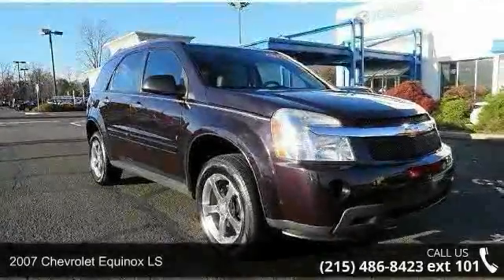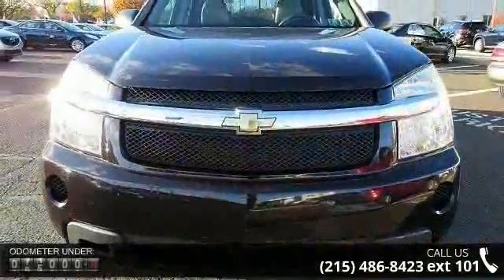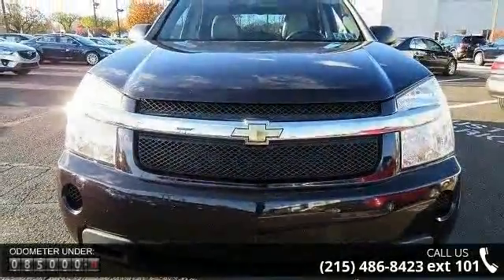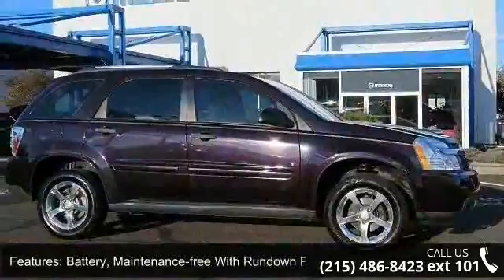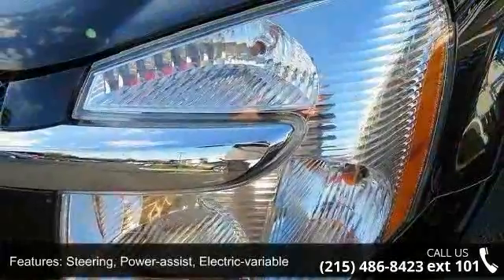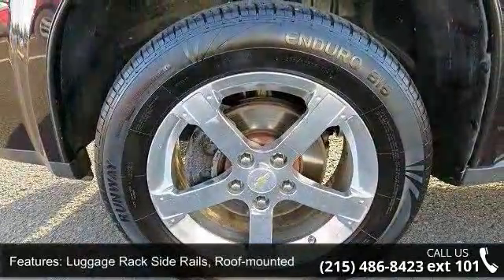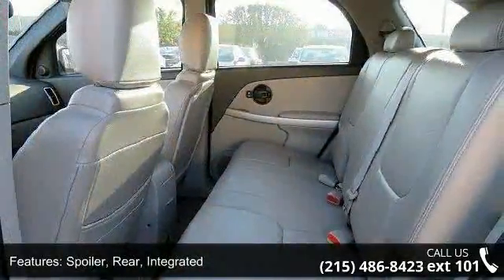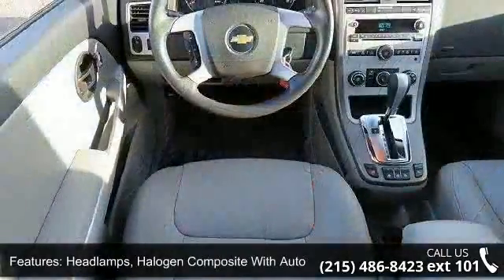2007 Chevrolet Equinox LS - Faulkner Mazda Trevose - Fe...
Extra Clean. CD Player, iPod/MP3 Input, Aluminum Wheels, Just PA state inspected ! CLICK NOW!KEY FEATURES INCLUDE: iPod/MP3 Input, CD Player Rear Spoiler, Keyless Entry, Child Safety Locks, Electronic Stability Control, Alarm. LS with Deep Ruby Metallic exterior and Dark Gray interior features a V6 Cylinder Engine with 185 HP at 5200 RPM*. Just PA state inspected !EXPERTS REPORT: Edmunds.com's review says A roomy and versatile cabin, excellent crash test scores and decent fuel mileage make the attractively priced Chevrolet Equinox one of the better choices in the compact SUV field.. 5 Star Driver Front Crash Rating. 5 Star Driver Side Crash Rating. Great Gas Mileage: 26 MPG Hwy. Approx. Original Base Sticker Price: $22,200*.VISIT US TODAY: Come to Faulkner Mazda Test Drive the newest Mazda vehicles or Used Cars and Trucks. Shopping for more Finance Options? Want more Money for your Trade In?